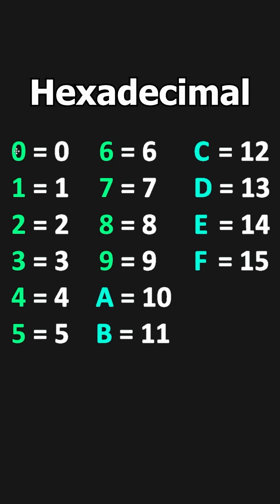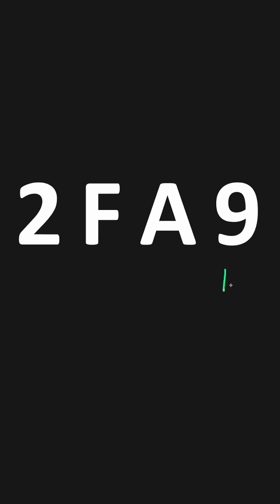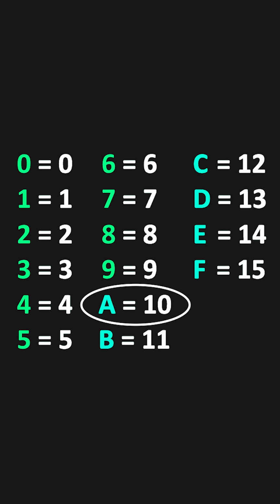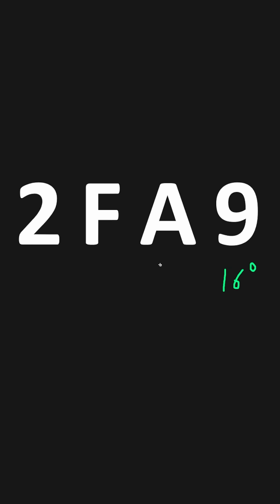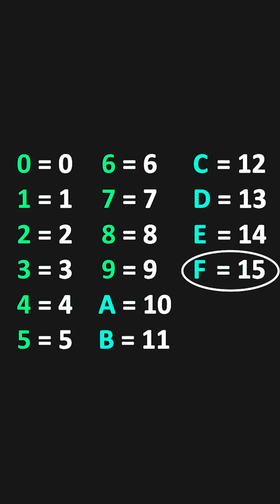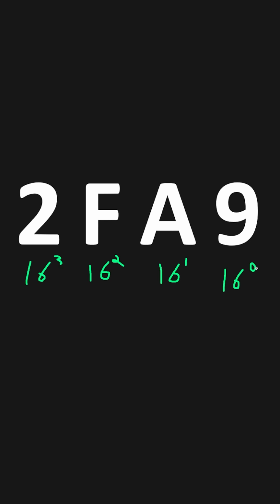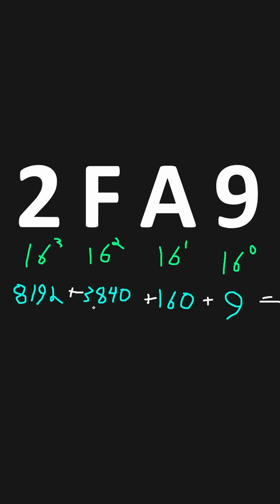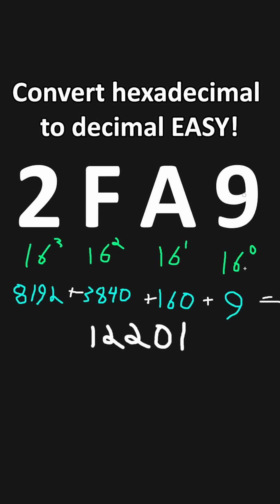Learn hexadecimal in 0x79 seconds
Hexadecimal is a concise way to represent binary data. It's used in memory addresses, color codes, MAC addresses, and UUIDs.